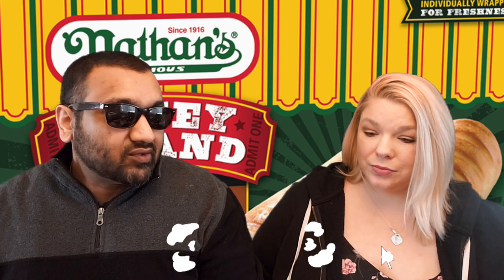Costco Nathan's Pretzel Hot Dog Review